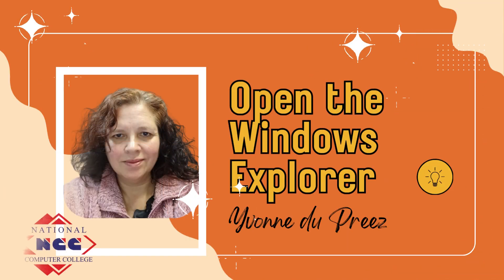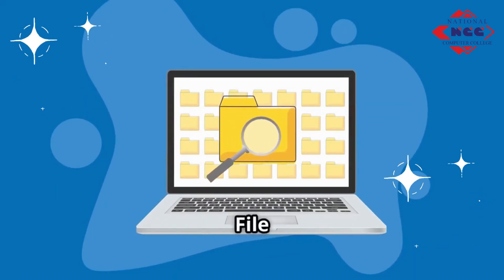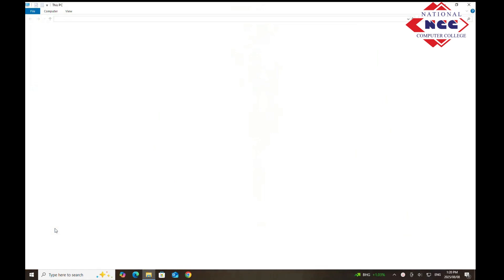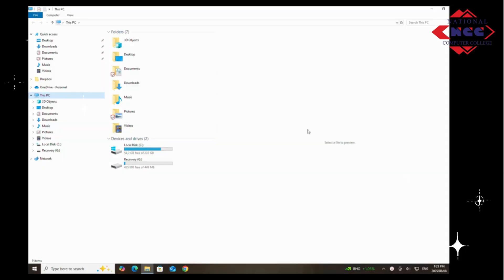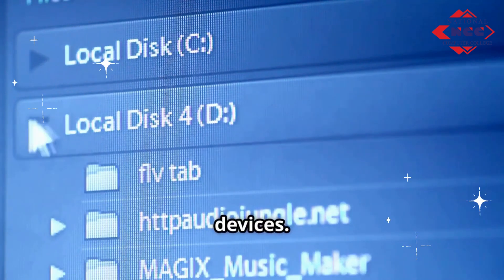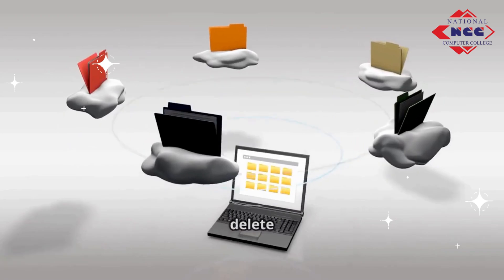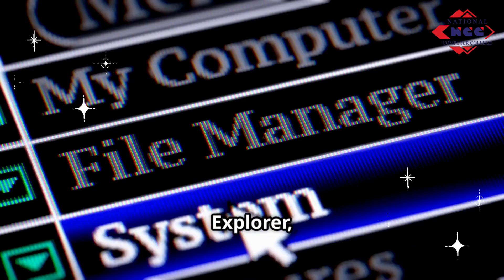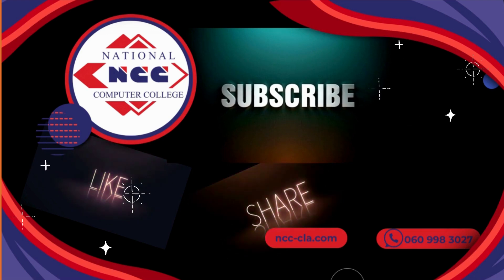14. Open File Explorer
Want to quickly find files, folders, and drives on your Windows PC?
In this quick guide from National Computer College, learn how to use Windows File Explorer step-by-step.

📂 You’ll discover how to:
Open File Explorer from the Start menu
Access frequent folders and recent files
Navigate drives like C: and D:
Organize files with folders
Manage connected devices like USB drives and DVDs

💬 Share your favorite File Explorer tip in the comments.